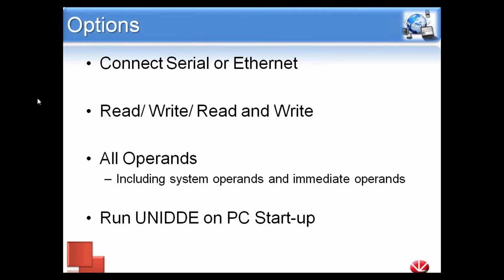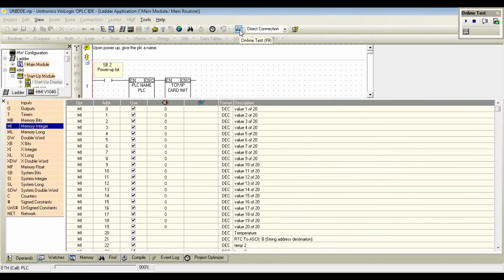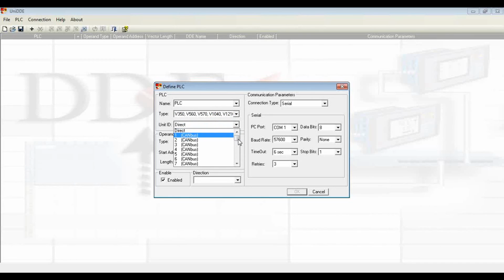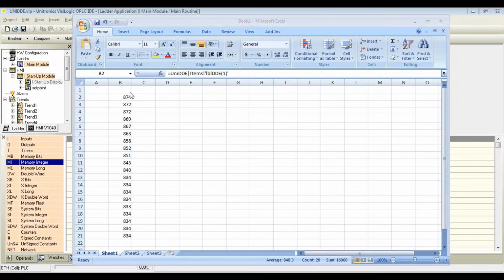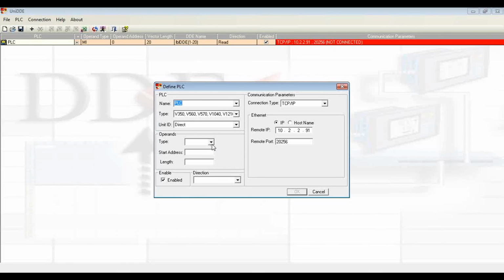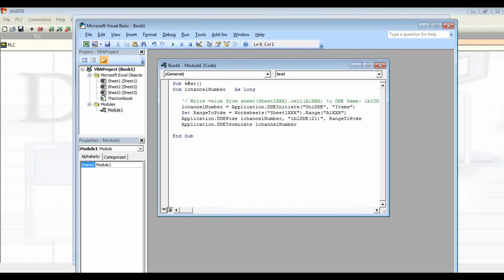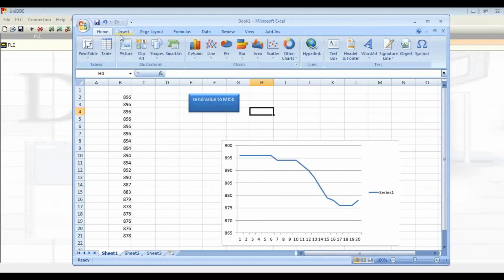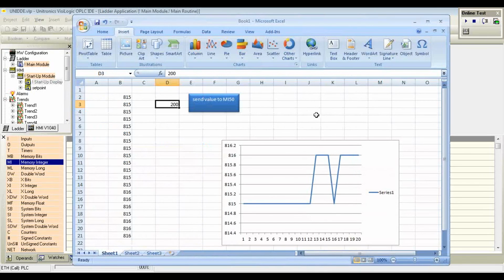Tutorial - UNIDDE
This video covers UNIDDE setup and applications.